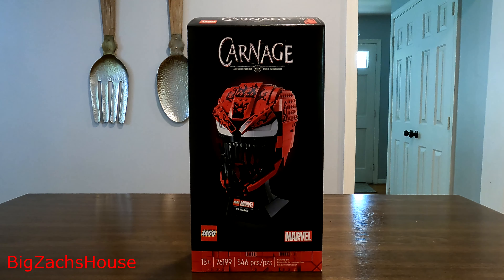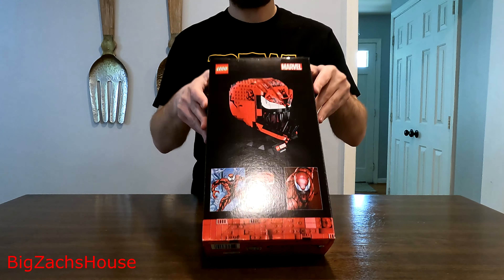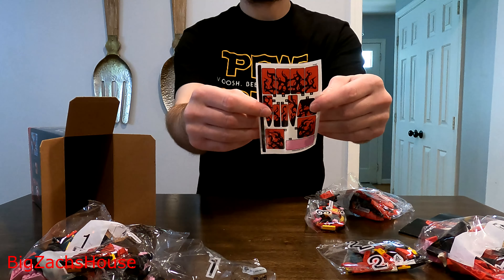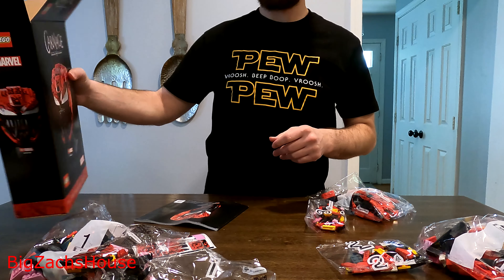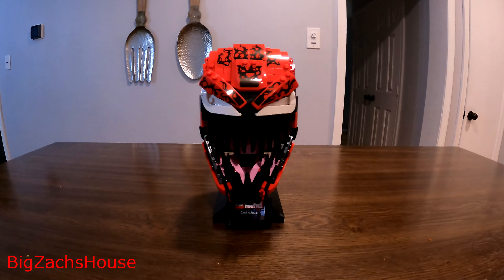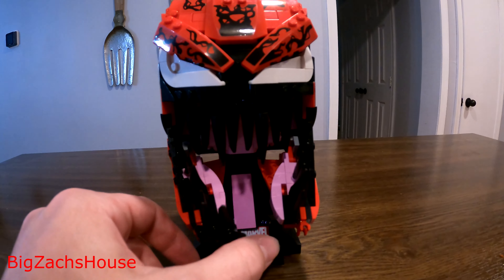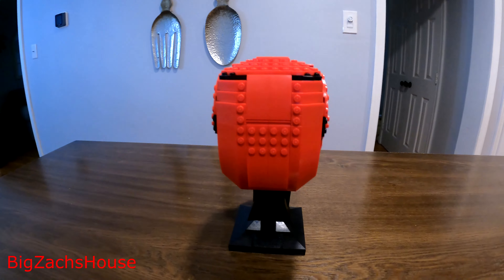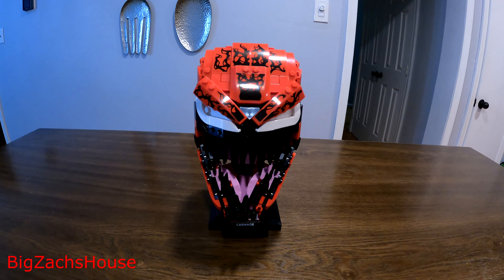Lego Marvel Carnage 76199 Review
Lego Carnage set # 76199 full review and in depth look. Filmed with my Go Pro Hero 9 black edition.